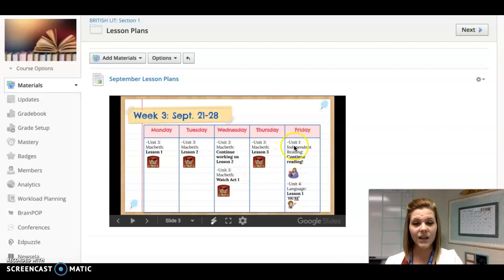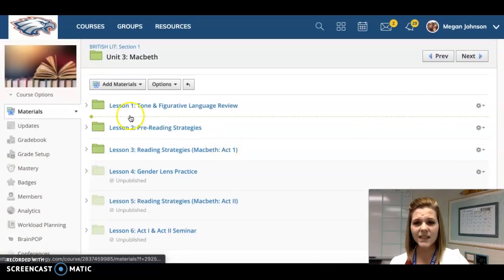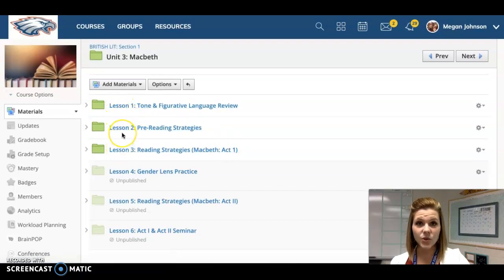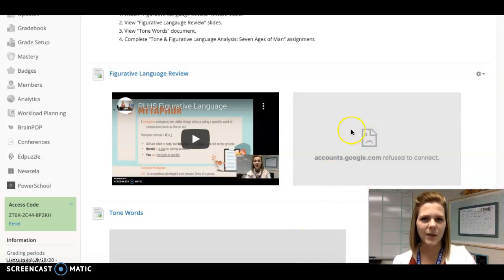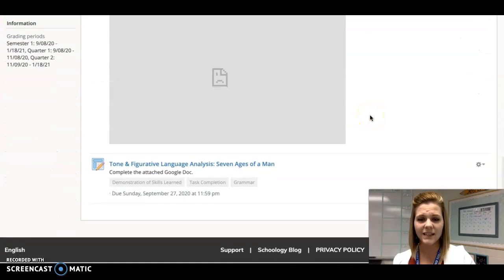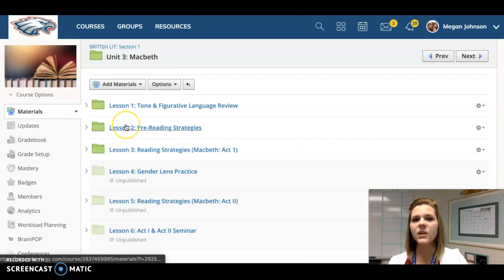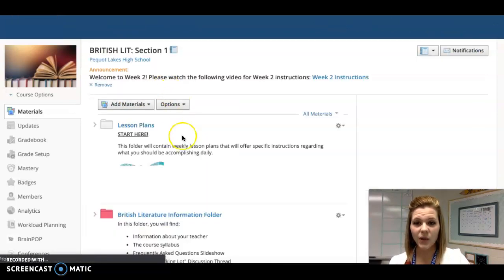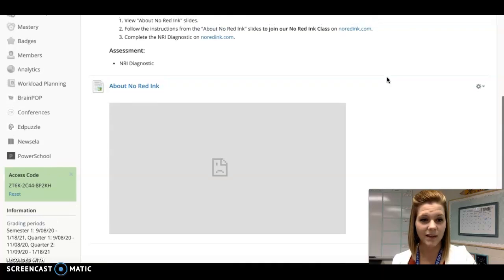PLHS Brit Lit Week 3 Video